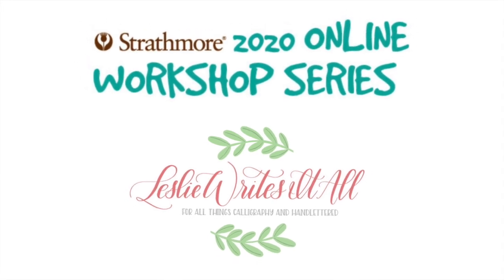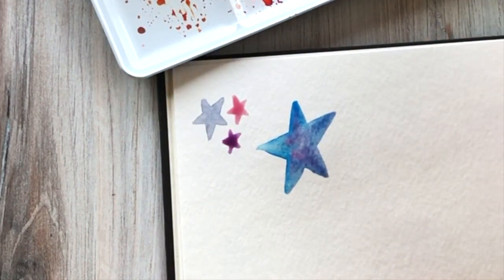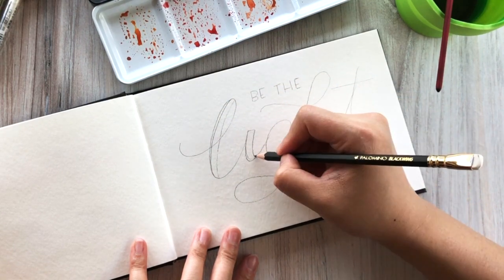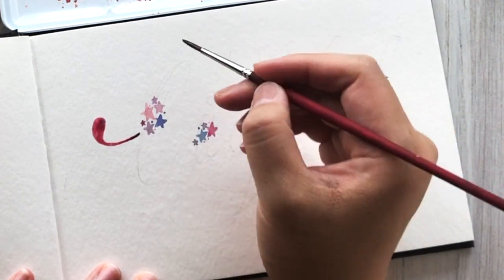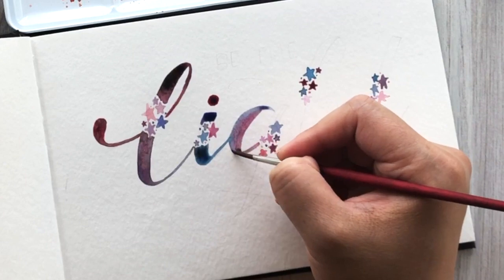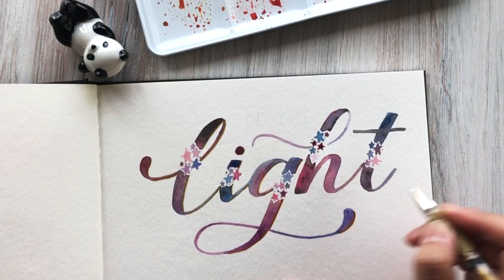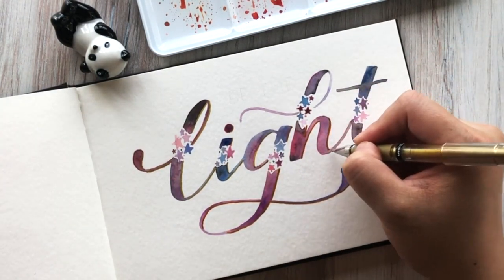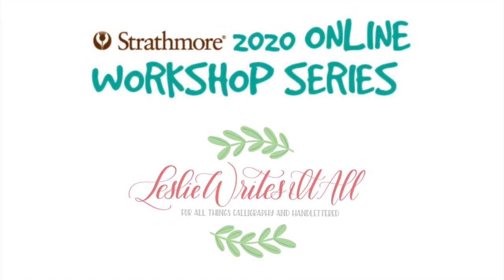Watercolor Lettering Journal Page Tutorial - Be the Light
Follow along as artist Leslie Tieu demonstrates  how to use watercolor in brush lettering. Using a basic technique for painting stars, create small clusters of stars on the downstroke of each letter in the word LIGHT.

Use the lettering guide linked below to familiarize yourself with the technique of faux calligraphy. This process is used to mimic brush pen lettering.

SUPPLIES:
► Strathmore 400 Series Watercolor Art Journal, 8.5"x5.5"
► Graphite pencil and eraser